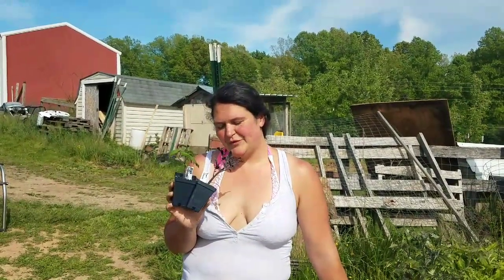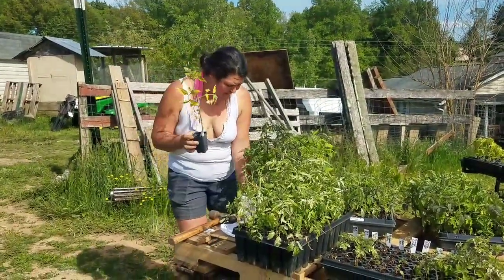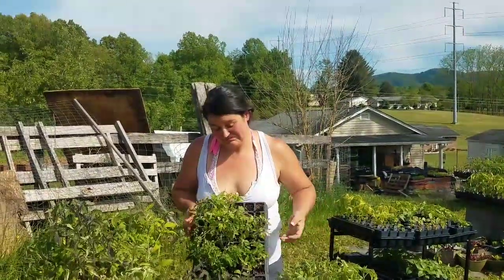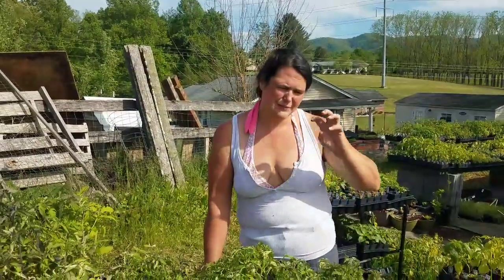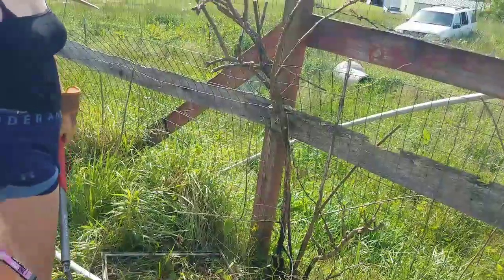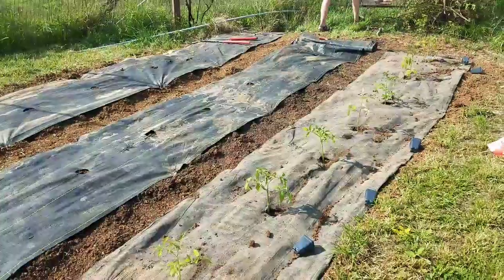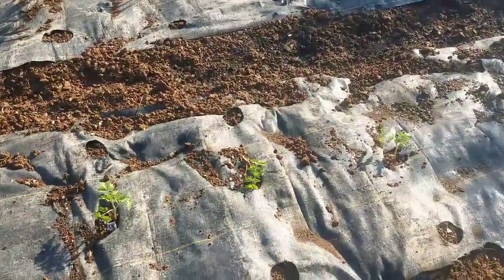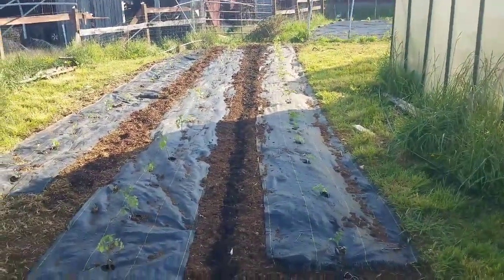Check out these Wild Boar Tomatoes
We are planting Wild Boar Farms tomatoes on Fabric, tilling, fertilizing and amending the soil.